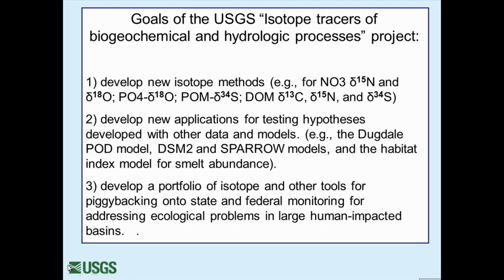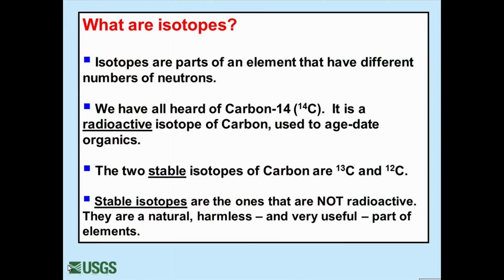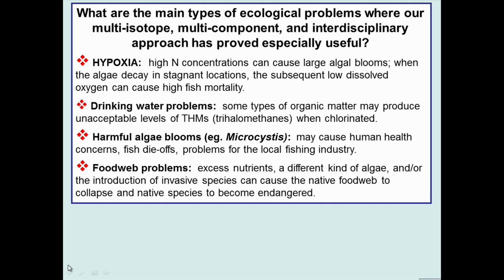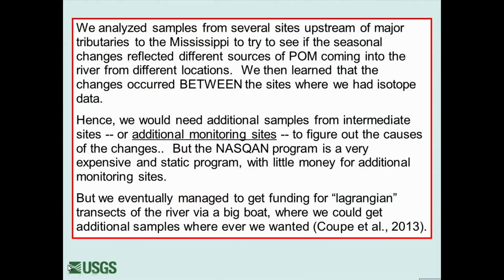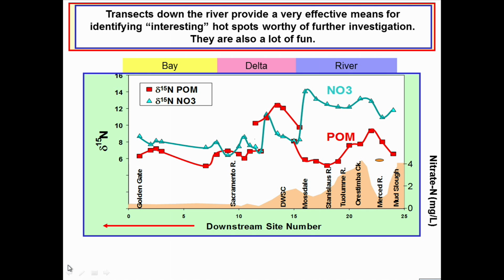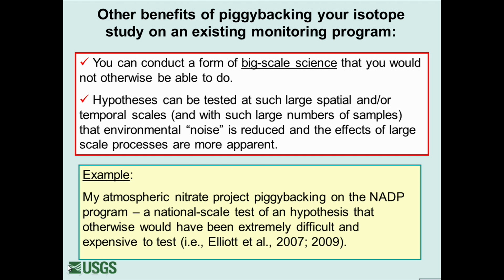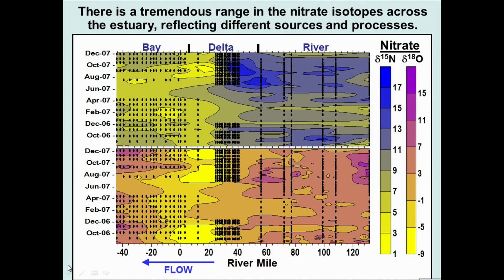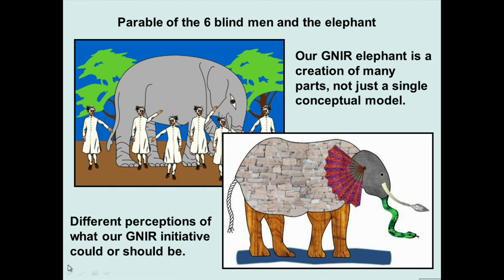Carol Kendall: Breakthroughs in Isotope Hydrology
November 20, 2013 - Dr. Carol Kendall, United States Geological Survey:
"Breakthroughs in isotope hydrology"

Carol Kendall of the United States Geological Survey (USGS) speaks at the Global Institute for Water Security's (GIWS) Distinguished Lecture Series.

The Global Institute for Water Security (GIWS) and the School of Environment and Sustainability are proud to present the Distinguished Lecture Series, a weekly seminar series featuring top water experts from around the world.